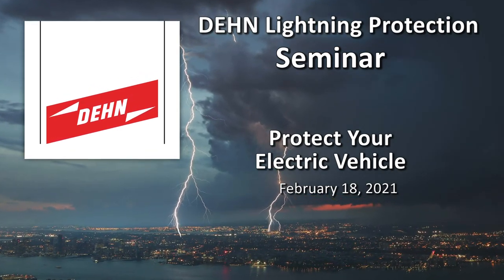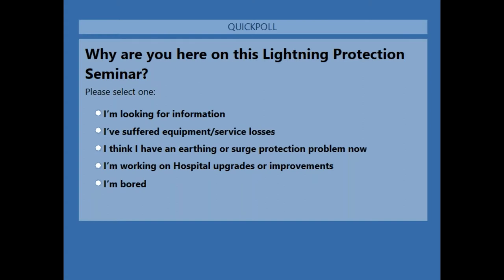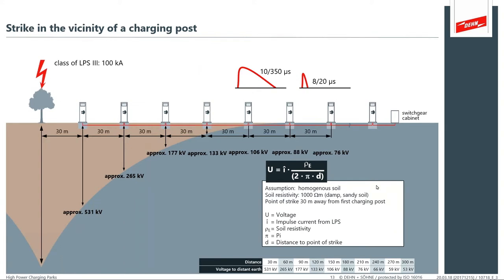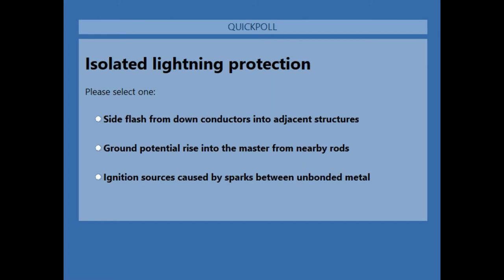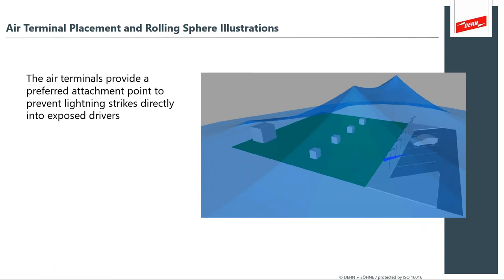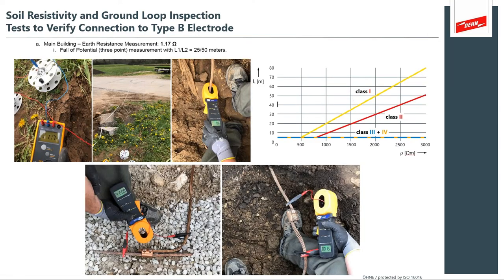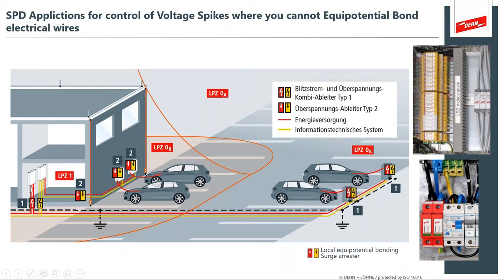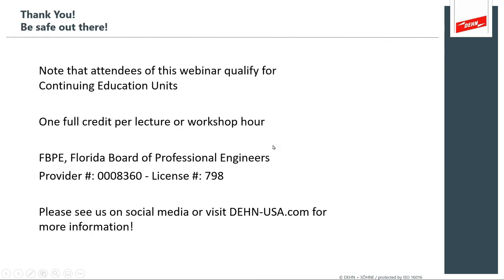Protect Your Electric Vehicle Seminar Recap 02-18-2021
Links for Website and Social Media.